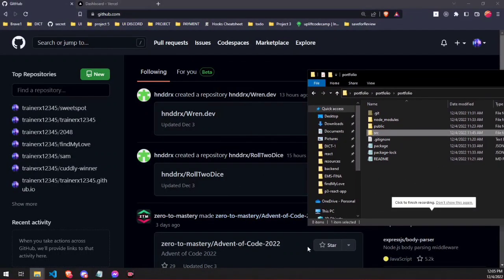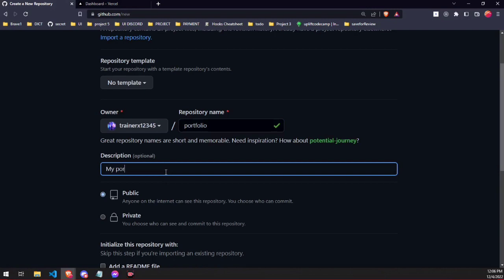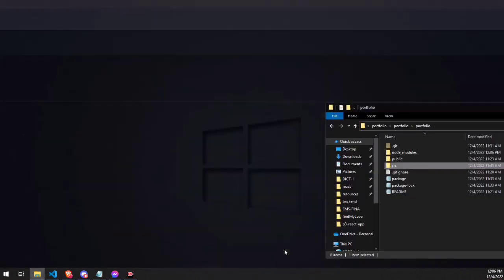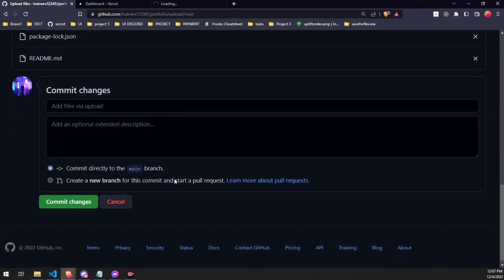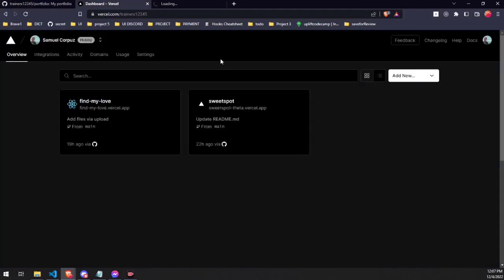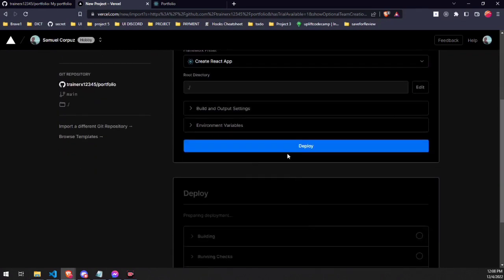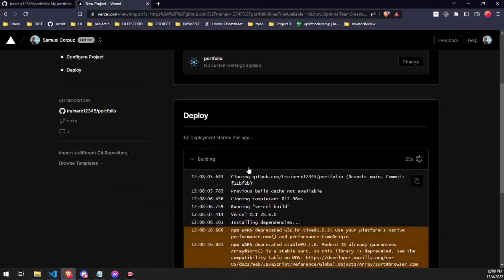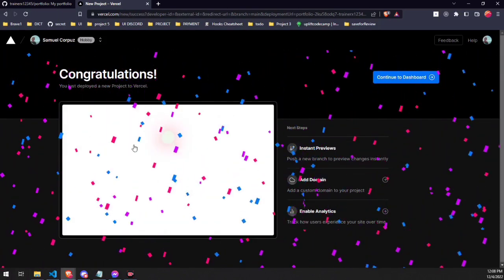How to deploy a React project to github and deploy it to vercel